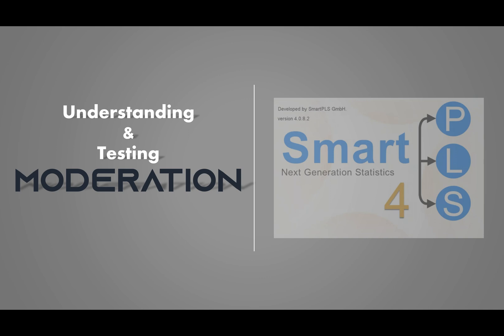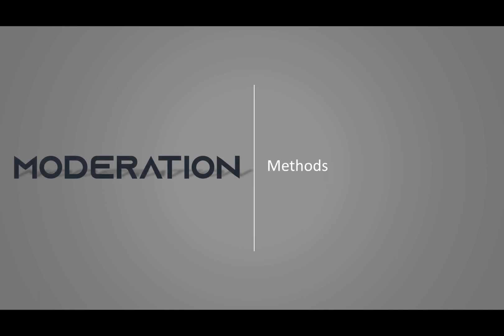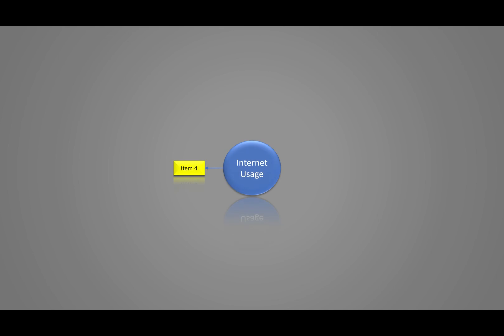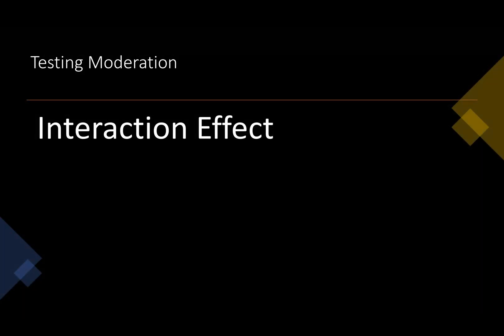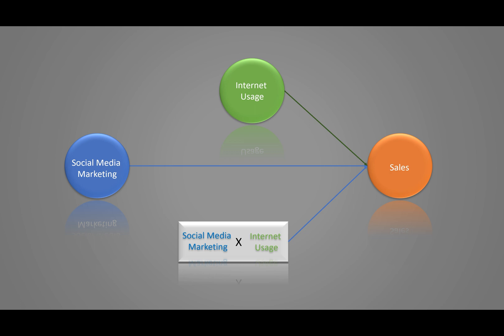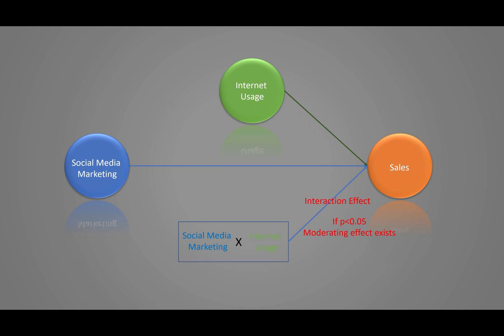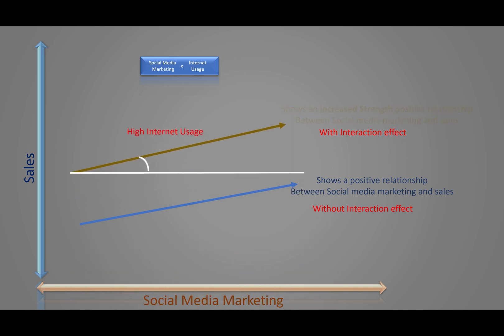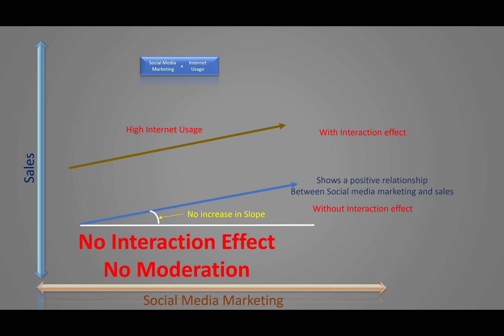Testing Moderating Effect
This video explains the procedure of testing moderation in SMART PLS 4. Dr. Imran Qureshi explained different methods to test the moderation and explained with examples about group analysis and Interaction effects to test the moderation. In addition, slope analysis was also illustrated.